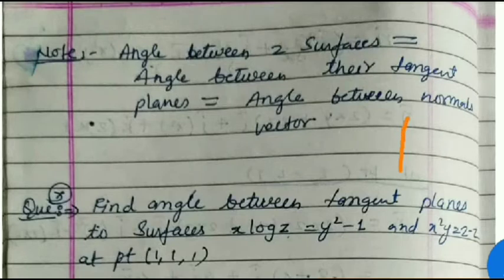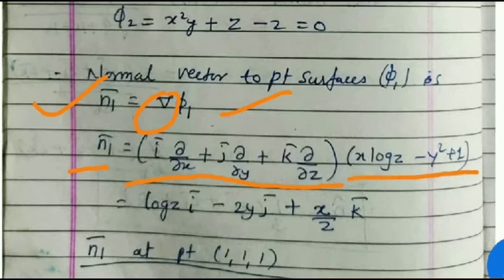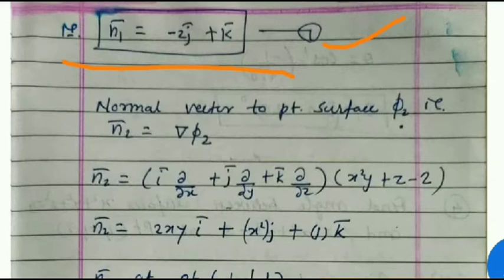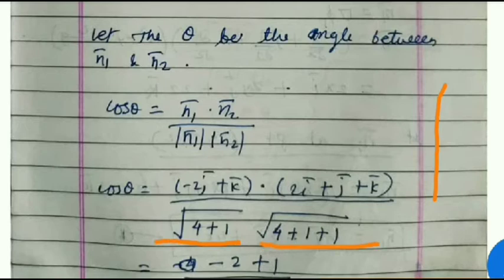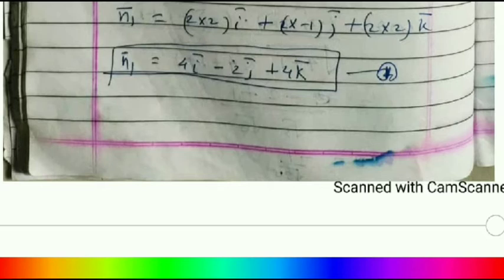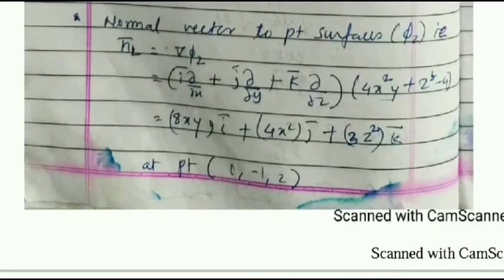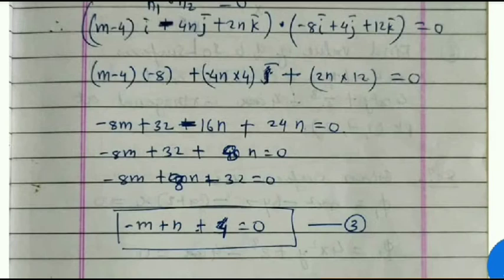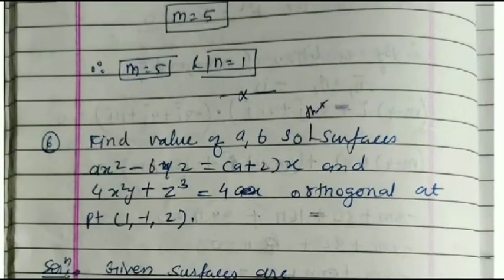vector calculus:Angle between two surfaces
lecture 3 Angle between two surfaces